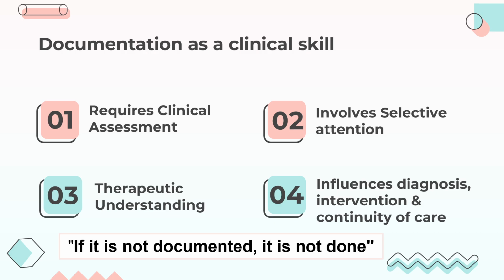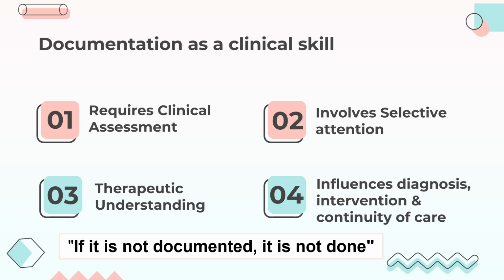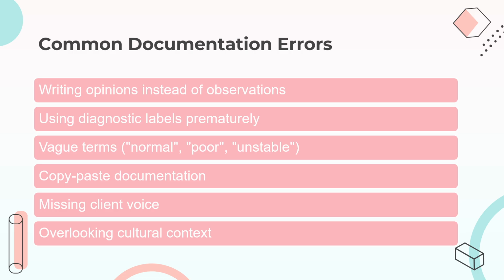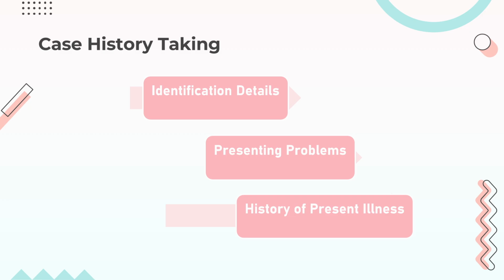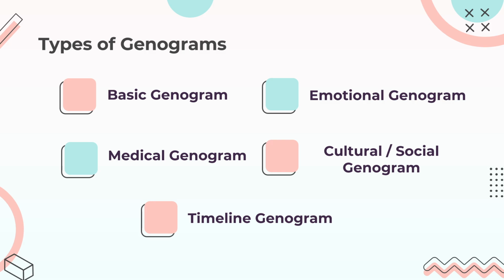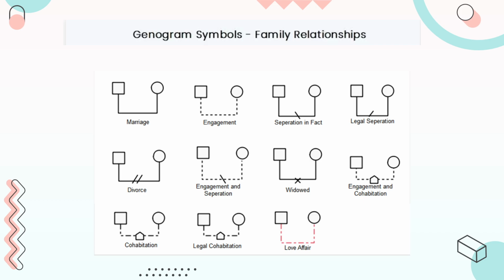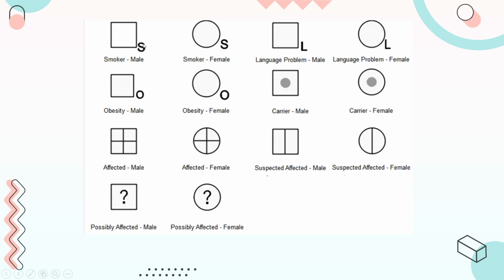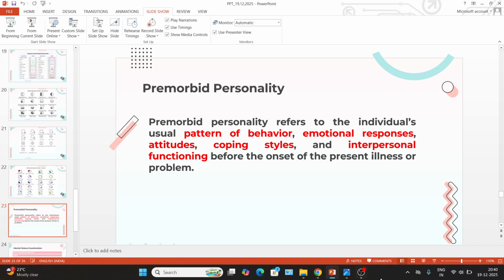Clinical Documentation Skills: Case History Taking and Genogram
Accurate and ethical clinical documentation is a core professional skill for social work and mental health practice. This session provides a comprehensive and practice-oriented understanding of clinical documentation, with special focus on case history taking and genogram construction.

In this session, participants gain clarity on both the theoretical foundations and practical application of clinical documentation in real-world settings.

✔ Foundations of Clinical Documentation Skills
✔ Importance of Documentation in Clinical Practice
✔ Case History Taking – Structure and Components
✔ Life Span Personal History
✔ Family History & Premorbid Functioning
✔ Mental Status Examination (MSE)
✔ Psychosocial Formulation (Integrating Assessment Findings)
✔ Genogram – Concepts, Symbols, and Clinical Use